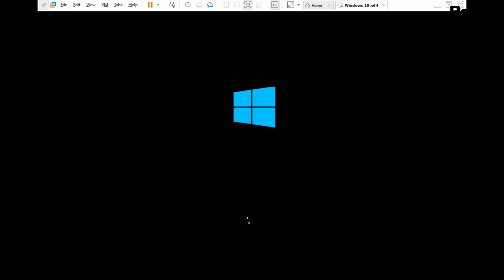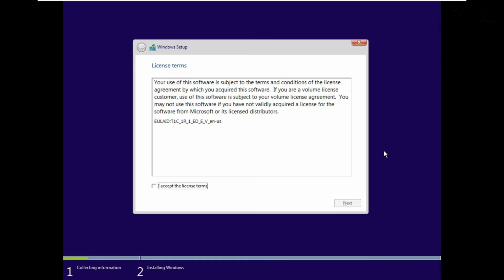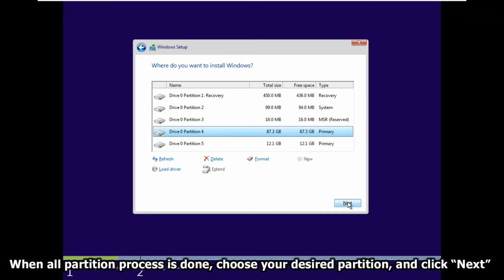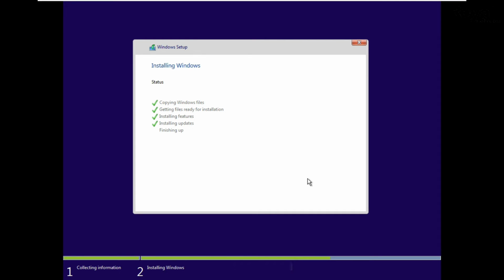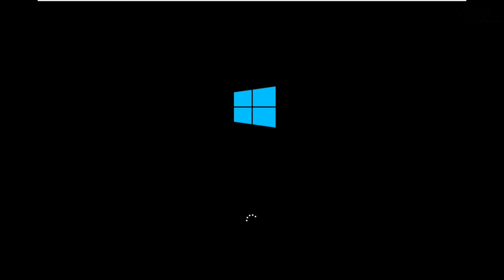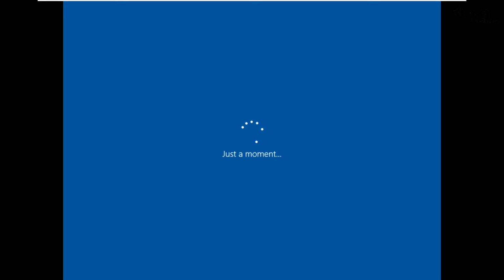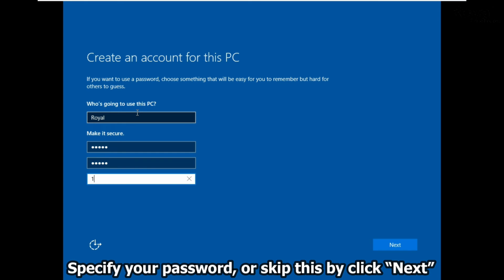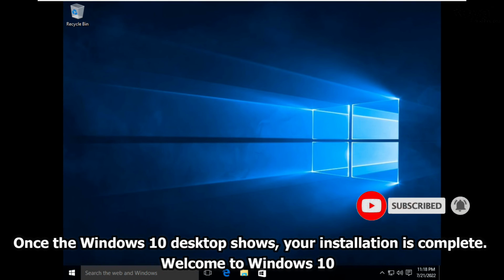How To Install Windows 10 Step By Step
In this video we will show you how to install windows 7 step by step.

A computer cannot function without an operating system, so installing Windows 10 is a critical step that every non-Mac user should know how to do. Of course, most devices come pre-configured out of the box, which means Windows is preinstalled and you don’t need to worry about adding the OS manually. However, there are occasions when you might need to install Windows 10 yourself.

Your Questions
1) How to install Windows 10 on PC or Laptop
2) How to Install Windows 10 from a USB Flash Drive
3) How to Install Windows 10 from USB
4) How To Install Windows 10 For FREE
5) How to Install Windows 10 without CD or USB

CAMERA Canon 200D Mark 2
2nd Camera Canon 90D
50MM LENS
CAMERA TRIPOD

Regards,
Royal Technology
Rakesh Roy